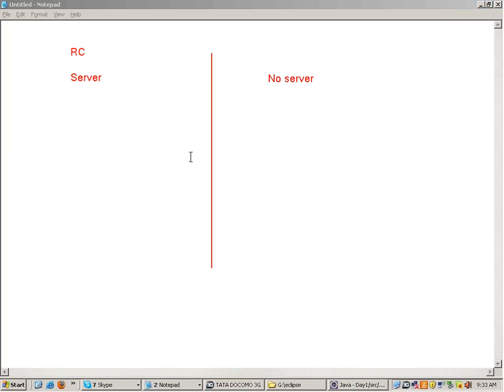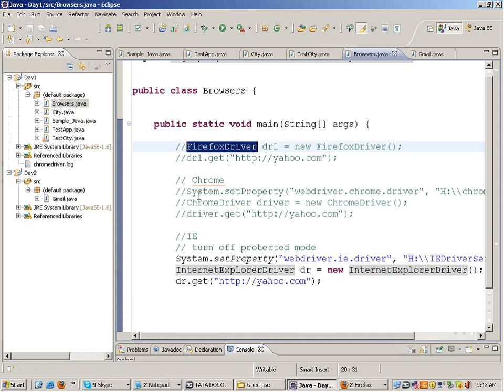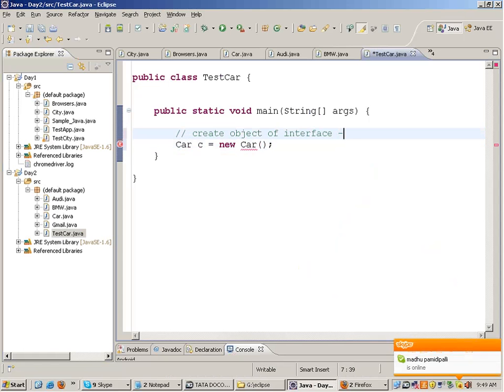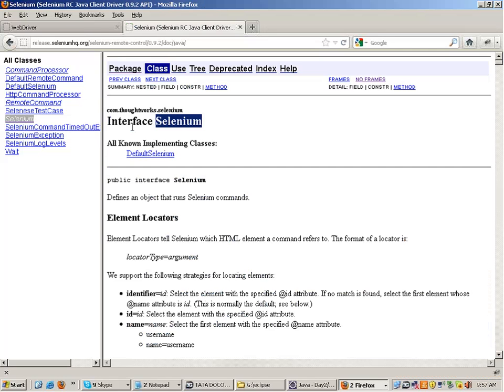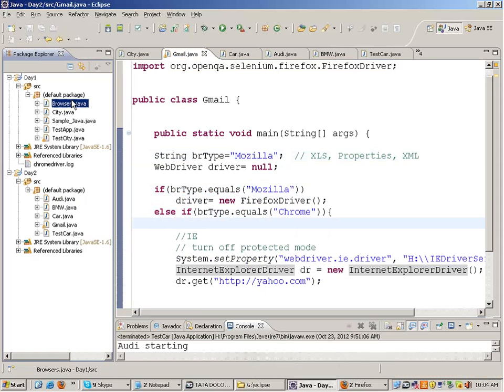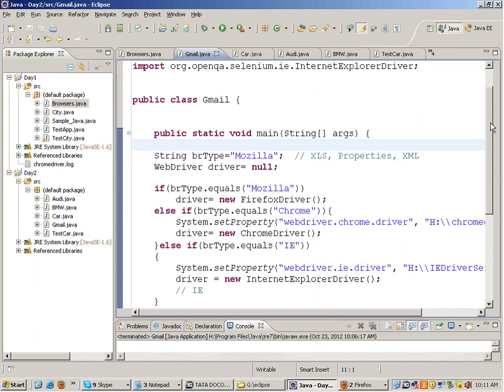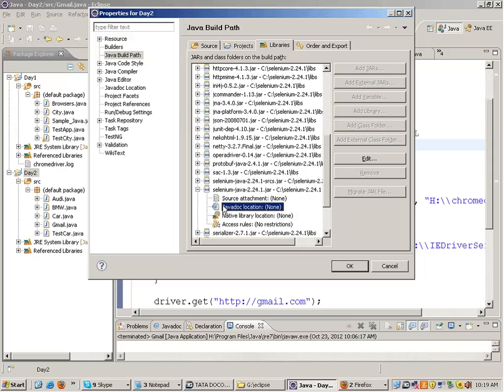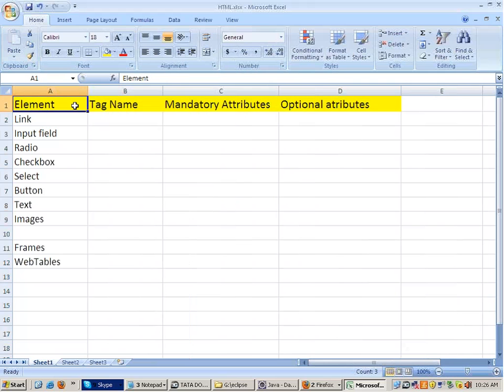Selenium WebDriver RC IDE GRID Training ,Selenium Tutorial Classroom Weekday Training Day 2